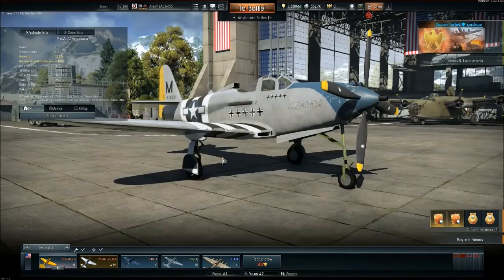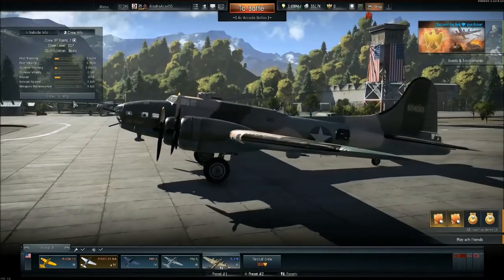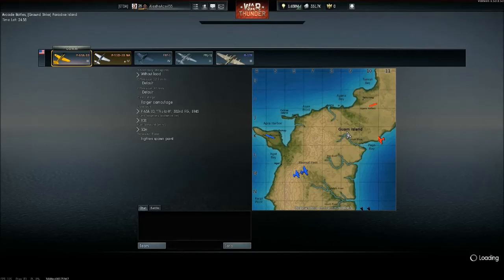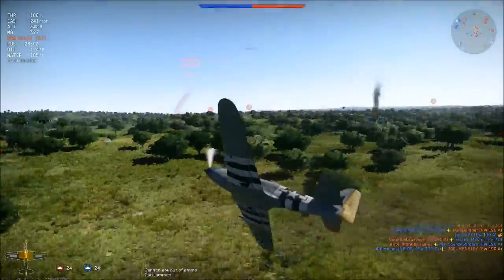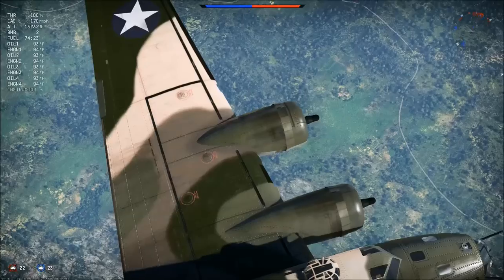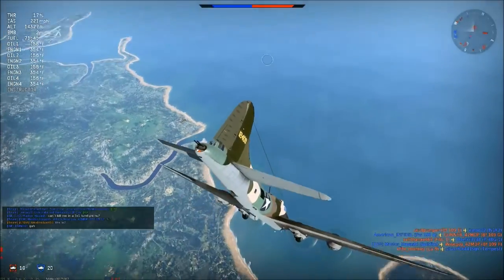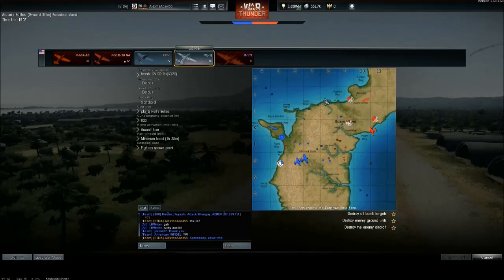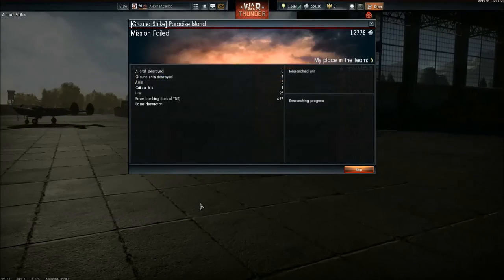War Thunder USA Gameplay and Top Gun Dicussion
Join Captain Dominator as he fights in the skies over the island of Guam in the Pacific Ocean. Please tell me what nation to fly or drive out next. I will be soon be uploading more Train Sim and Pirate Craft videos. See you pilots in the skies of War Thunder and take care and I'll dominate you soon, lol, take care.